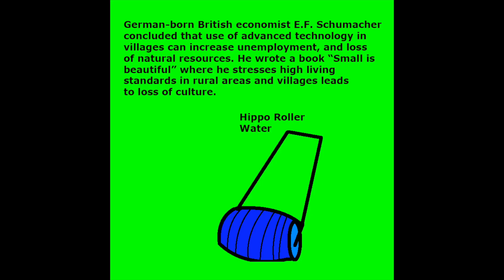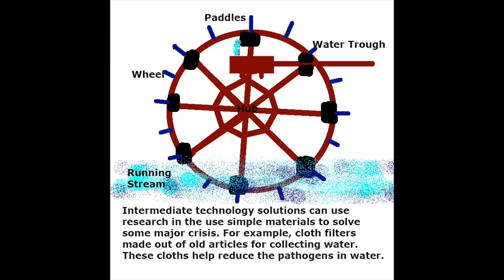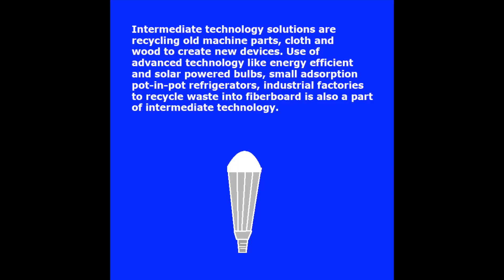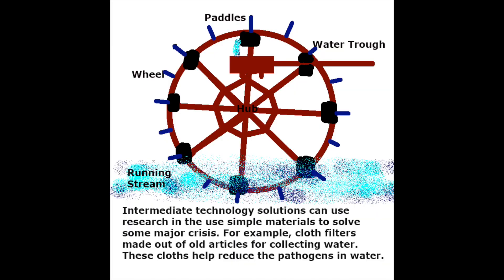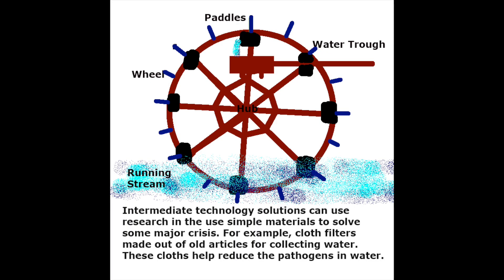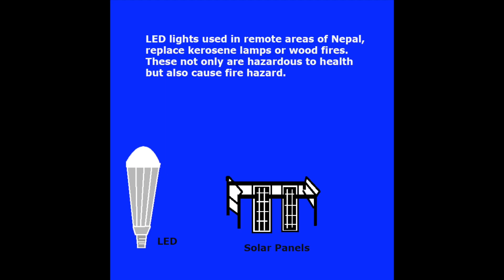Intermediate Technology - Kidz Learn Applications™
This video talks about the use of intermediate technology in rural areas instead of large scale industries in order to preserve natural resources and culture. Intermediate technology focuses on tools, recycling of materials and research to foster productivity in villages.
This channel describes educational videos and content related to "Kidz Learn Applications".